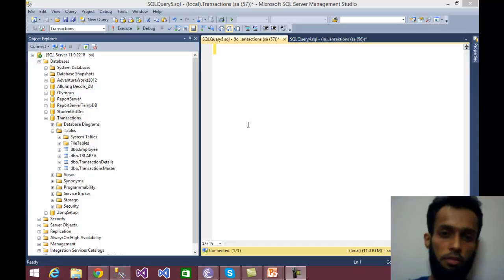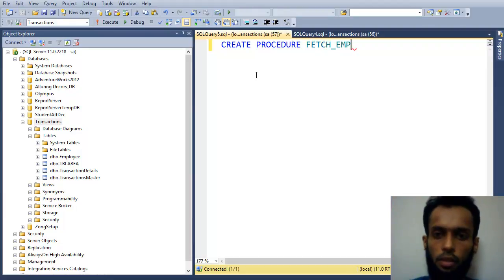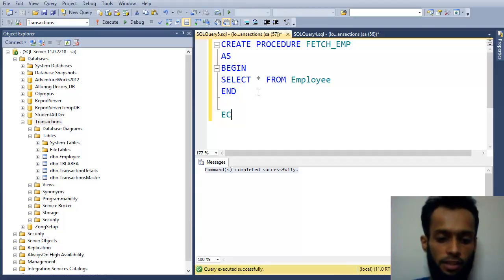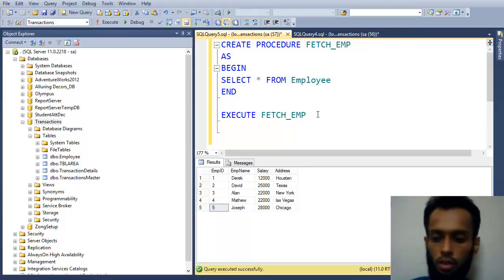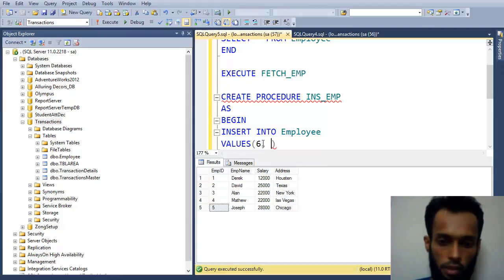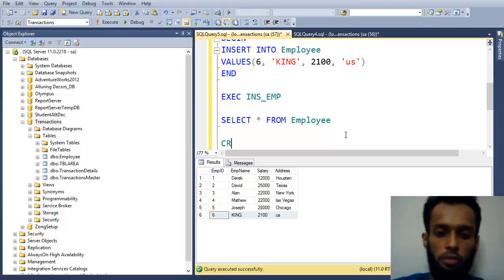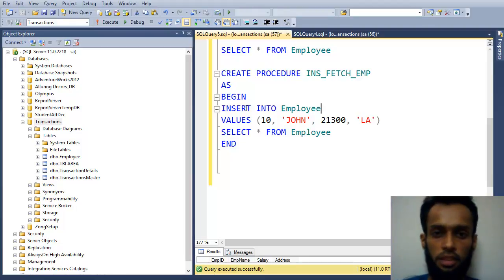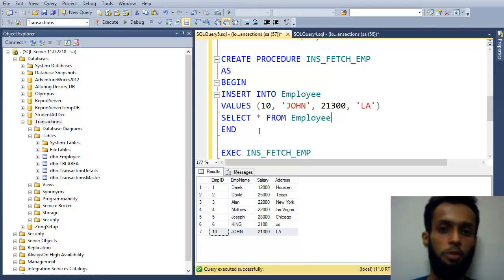3 Working With Stored Procedures in SQL SERVER 2012 Part 2